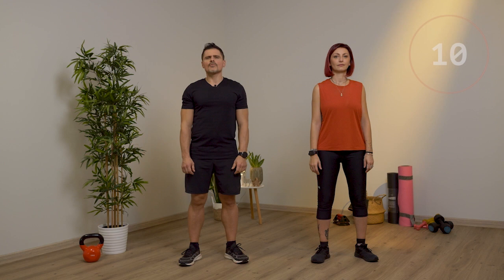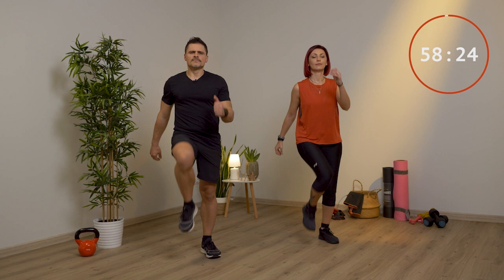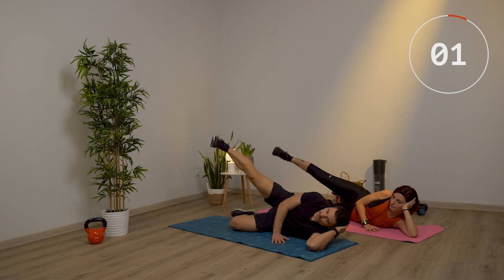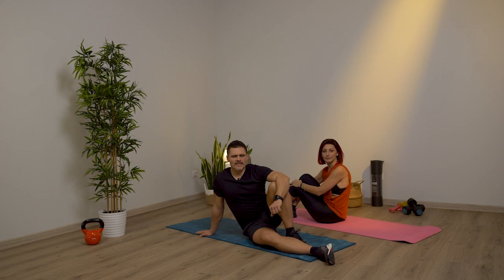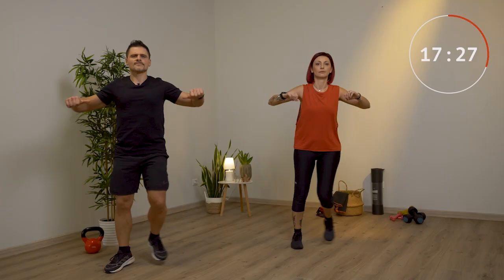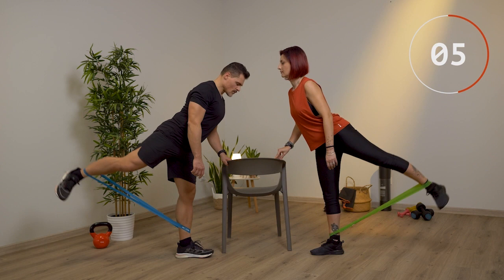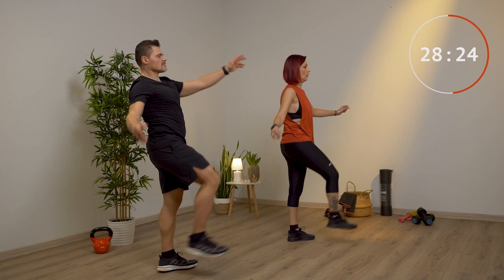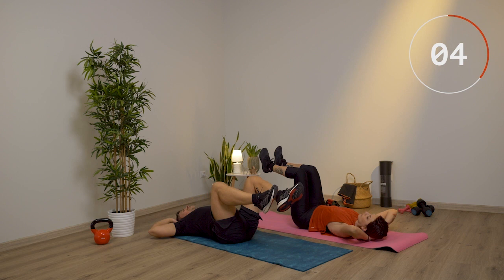Routine Arti inferiori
I workout sono stati ideati da Matteo Contini, laureato in Scienze Motorie e da 25 anni personal trainer FIF, che allena da due anni Alessandra Sorrentino, autrice del blog le “Parole dell’emicrania” e rappresentante AL.Ce. per EHMA.
Gli esercizi si basano sul protocollo dell'Interval Training e sono stati realizzati con la supervisione del Dott. Cherubino Di Lorenzo, specialista nel campo delle cefalee.